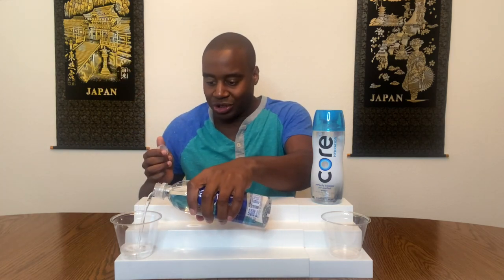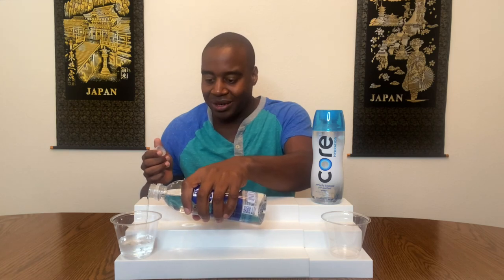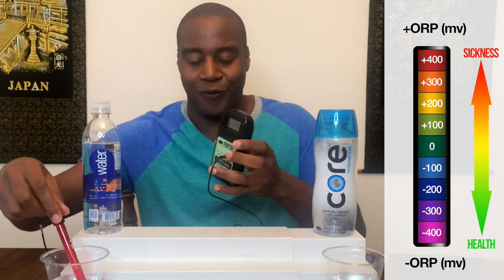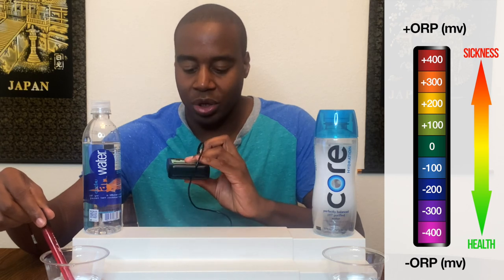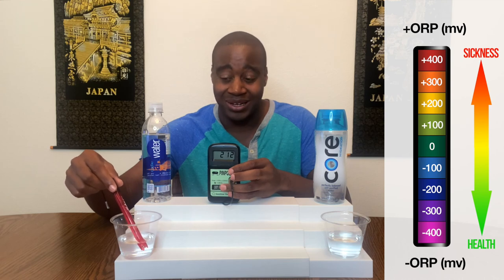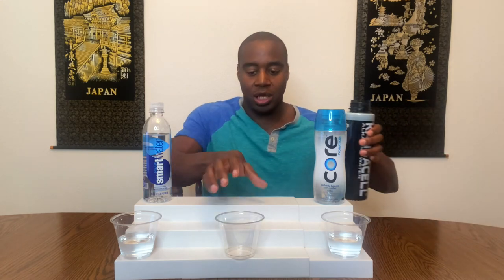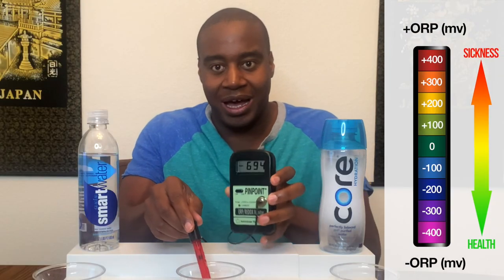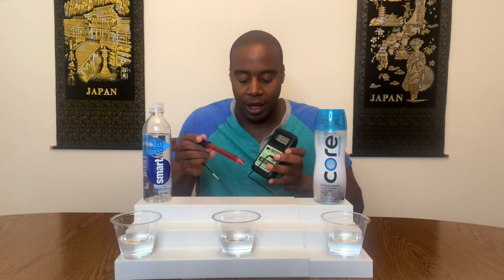Smart Water vs Core Hydration: Which water is best for your health?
In this video, we put Smart Water vs Core Hydration to find out which water is best for your overall health!

-- LaPrentiss Demond ---

Smart Water vs Core Hydration Water

In today’s video, we have a water battle! Smart Water vs Core Hydration Water!

We’re going to test these brands for three properties to find out which one is better.

1. Antioxidants
Both of these brands are pretty popular. Smart Water is one of the most popular brands, while Core Hydration is pretty new in the market, but those who tried it say that it tastes better than other water brands out there.

We want our water to do what antioxidants do. And that is to reduce oxidation, reduce inflammation, push out toxins, and keep us young.

Since we are surrounded by polluted air, unhealthy water and food, and technology, antioxidants help us fight off the negative impact of those things on our health.

And our water should help us do that.

So to find out if our contenders are doing that, we’re going to use an ORP Meter.

The ORP meter measures oxidation-reduction potential and shows the water’s ability or inability to reduce oxidation. Any number that is positive means that the water is creating oxidation in your body, thus leading to aging, sickness, and diseases.

On the other hand, a negative value indicates that the water is good for you and has antioxidant and anti-inflammatory properties.

So, let’s begin with Smart Water.

smart water vs core hydration
This high positive number means that Smart Water is oxidizing us and making us sicker. Will Core Hydration Water do any better? Let’s see.

Unfortunately, Core Hydration Water had an even worse result.

Therefore, this round goes to Smart Water, but none of these are good for you since both are oxidizing.

If you wanna see the water that has a negative score and antioxidant properties, check the full video I made about this Water Battles between Smart Water vs Core Hydration Water!
2. Alkalinity
We want to keep our body in a slightly alkaline environment.

We want our blood to stay slightly alkaline, at the level of 7.365, and by consuming alkaline water our body has no issue with reaching that level.

However, by drinking acidic water, or consuming acidic products such as sodas, tobacco, fast food, our body has to do everything to reach its natural balance.

How?

By taking the minerals and nutrients from our skin, ligaments, and joints.

That’s how we end up with diseases such as:

Eczema
Brittle bones - osteoporosis
Alzheimer's and other mental diseases
Your skin starts losing quality, your bones become brittle, and you start forgetting things. All that thanks to acidity.

And to test if Smart Water and Core Hydration Water are alkaline or acidic, we’re going to use pH drops.

If the color of the water changes to yellow, orange, or red, it is an indicator of acidic water. On the other hand, blue, light purple, and purple indicate alkaline water.

Right now, it seems that the Smart Water is acidic, and Core Hydration Water alkaline. But is it so really?

By blowing some air into the water, we can find out the waters true acidity. Let’s see if Core Hydration Water is really alkaline as it shows.

Well, the color changed, and that’s not a good sign. This happens because the producer of this water added artificial inorganic minerals to hide its true acidity.

So, both of these water brands are acidic and you shouldn’t be drinking them.

3. Superior Hydration
The water that we're drinking should hydrate us at a cellular level. It shouldn't just sit in our stomachs and make us feel bloated.

Our water should be able to enter the cells and hydrate us immediately.

We’re going to test both waters for their hydration abilities. And it’s done by a simple trick using a teabag!

In this experiment, teabag represents the cells in our body. The water molecules should be so small to enter the teabag and instantly make tea, without boiling the water.

Because, if the water is not able to pass through the teabag, it probably won’t do any better on much smaller cell.